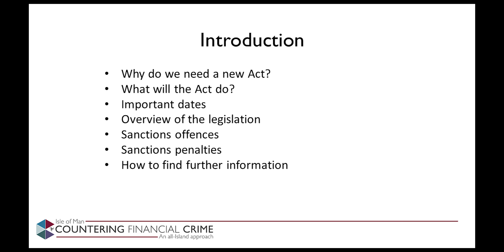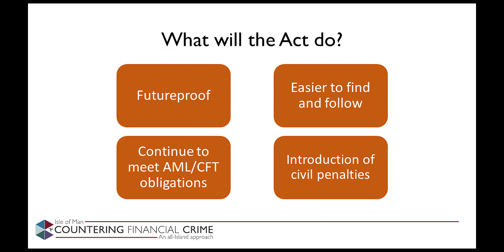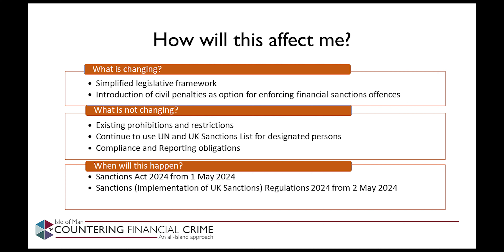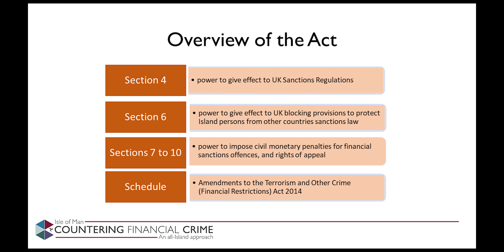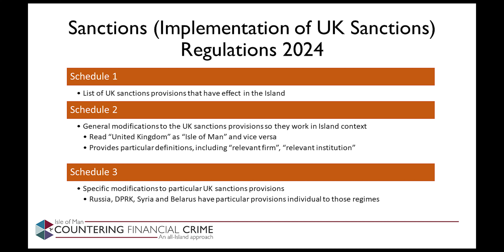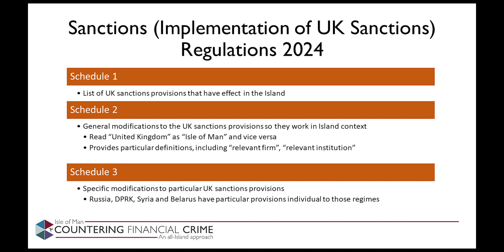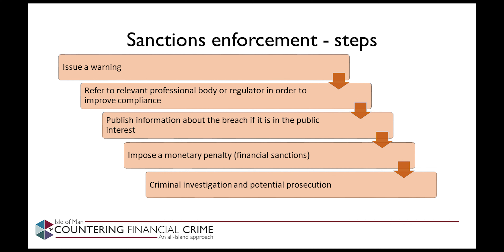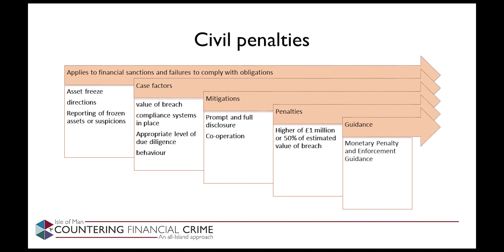AML CFT Webinar Sanctions April 24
The Sanctions Act 2024 ("the Act") comes into operation on 01 May 2024

The Act, and the Sanctions (Implementation of UK Sanctions) Regulations 2024, provide the legislative framework for how United Nations and United Kingdom Sanctions are given legal effect in the Isle of Man.